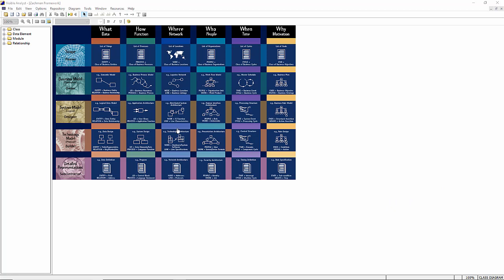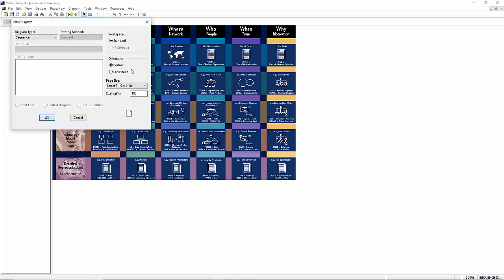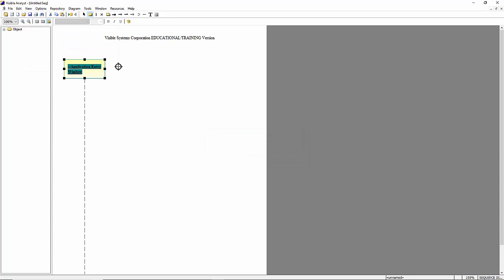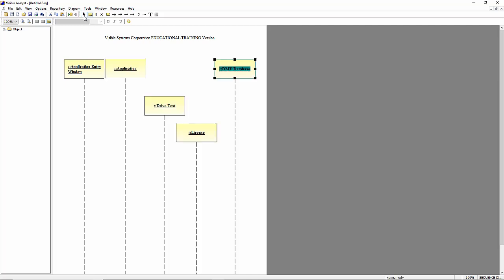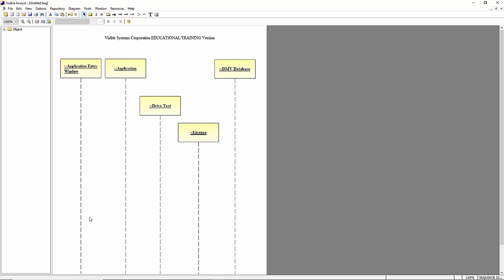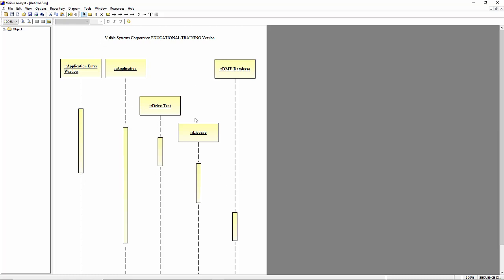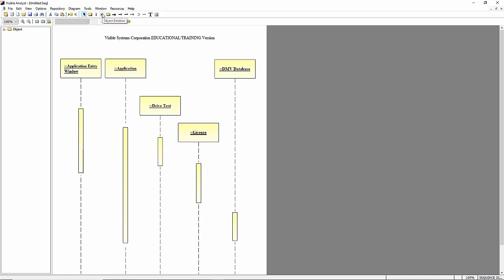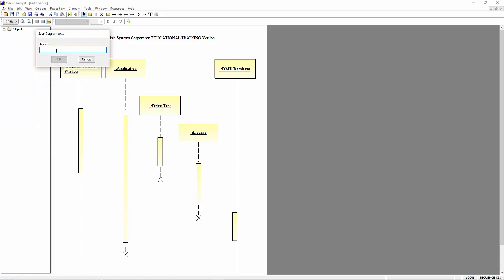Visible Analyst UML Tutorial: Creating DMV Sequence Diagram (part 1)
This is the first of two videos which demonstrate how to create a UML Sequence Diagram using the Visible Analyst CASE tool.